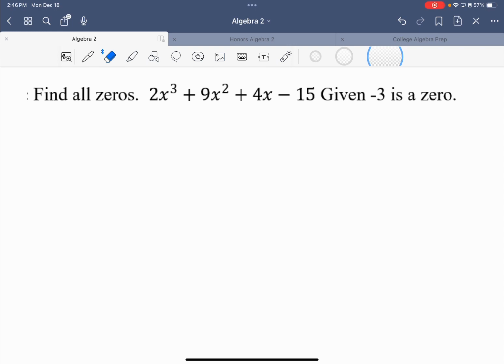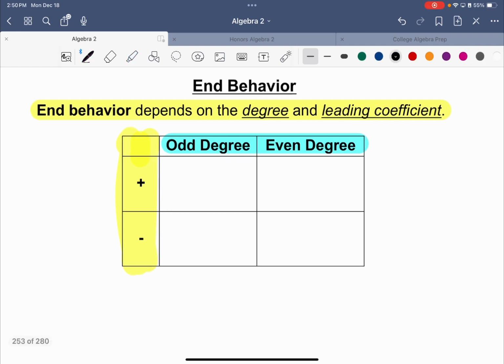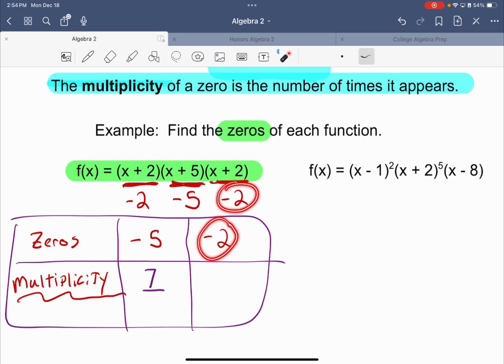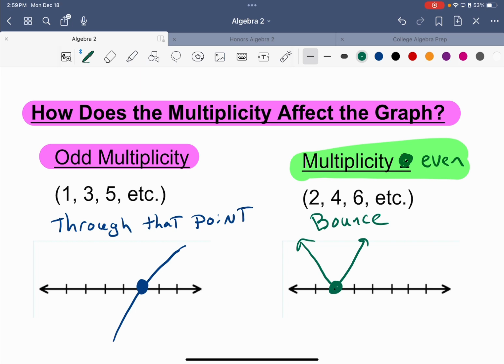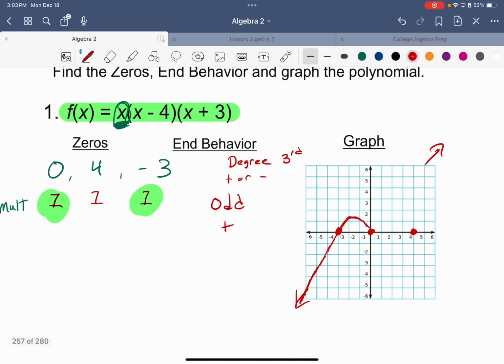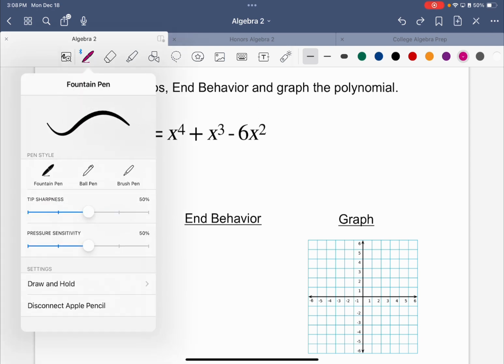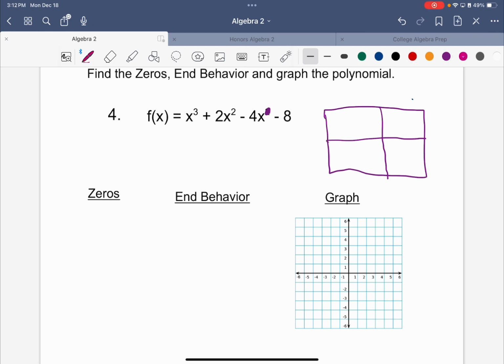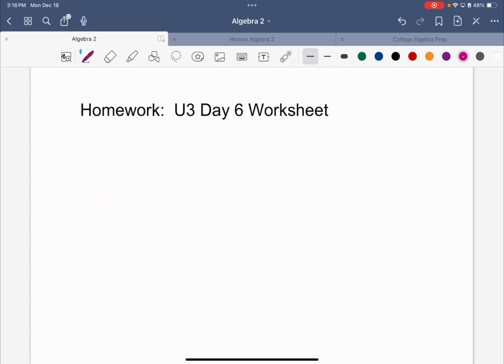U3 Day 6. Graphing Polynomials